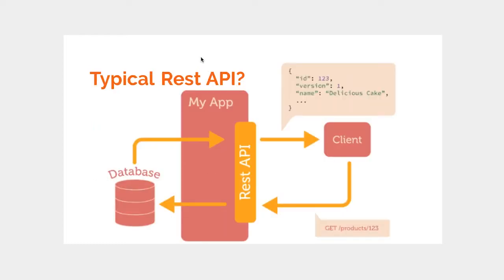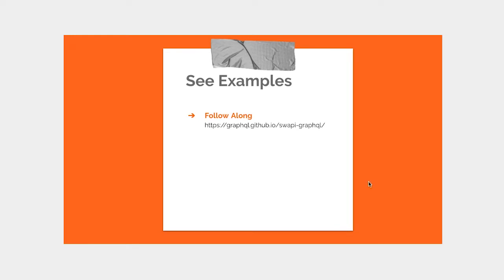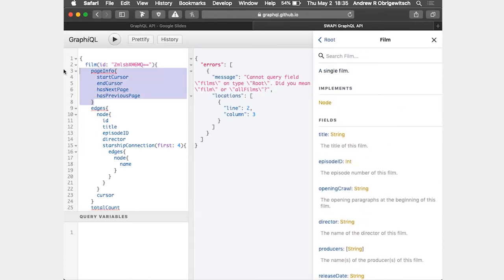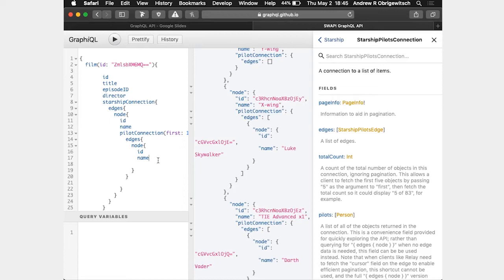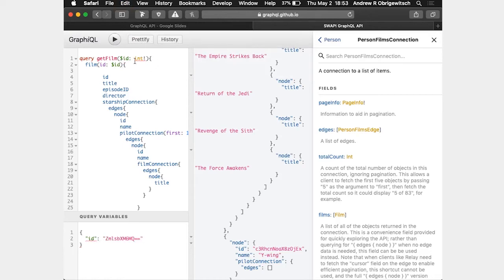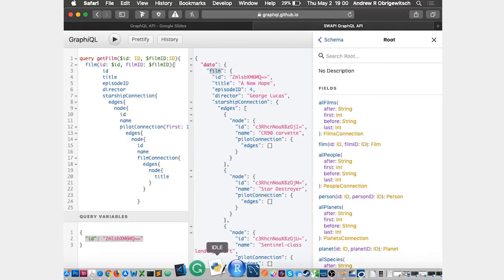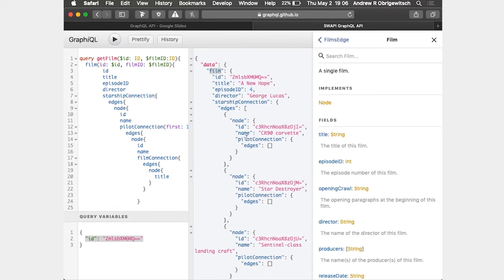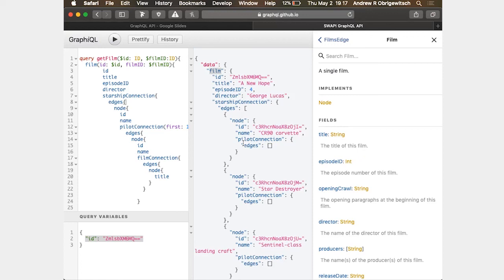What is GraphQL? Why use it over Rest?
Basic explanation of GraphQL theory, how GraphQL compares to a Rest API and an introduction to how to perform queries on a GraphQL API.